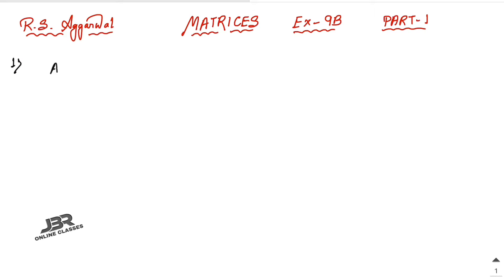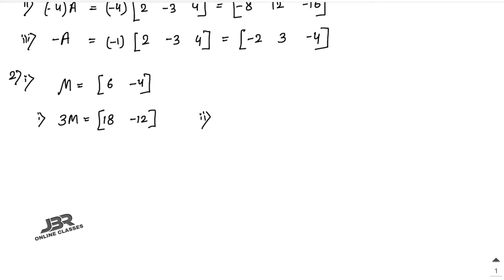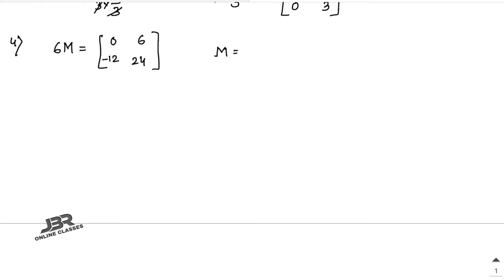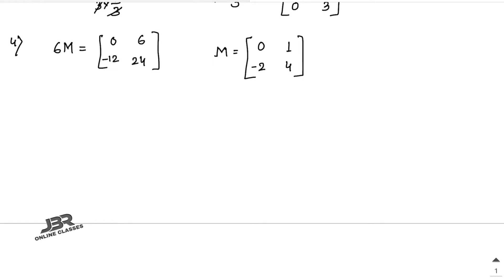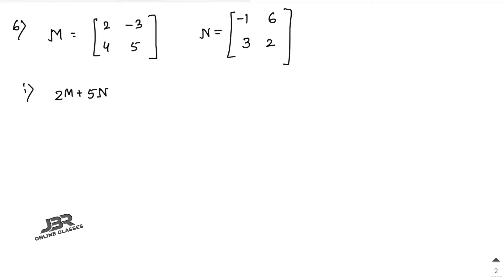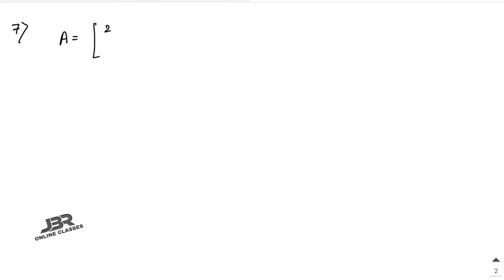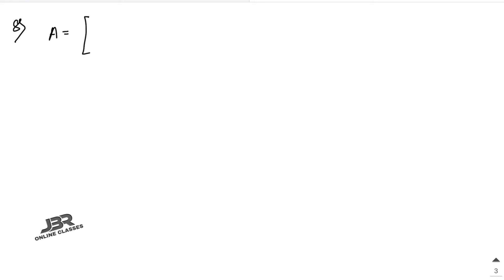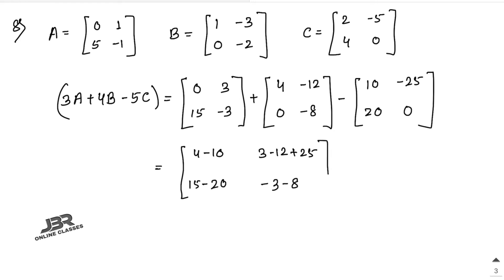ICSE CLASS 10 EX-9B(1-11)PART-1 MATRICES | RS AGGARWAL SOLUTION | JBR ONLINE CLASSES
●CHAP- MATRICES

⭕Exercise-Wise❎

●Ex-9B(12-)PART-2